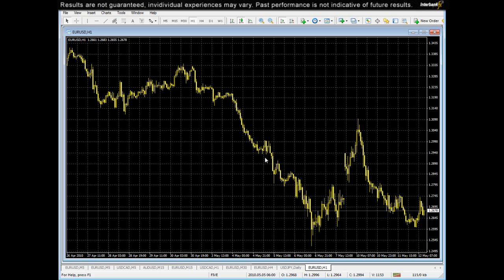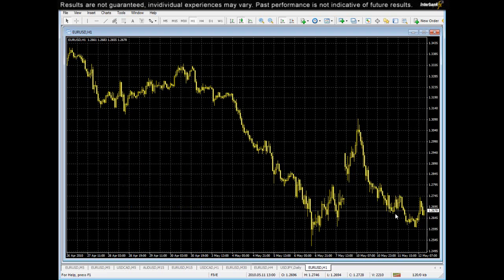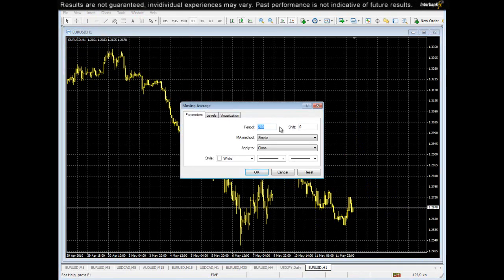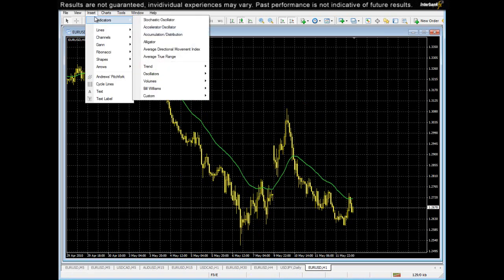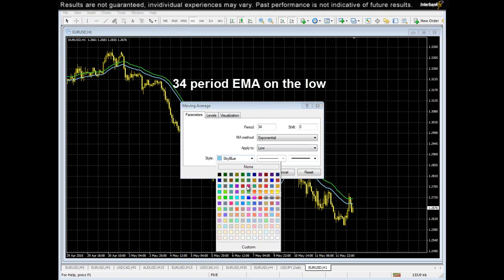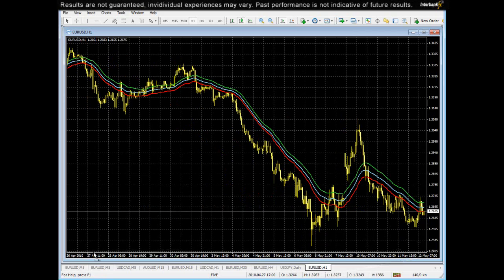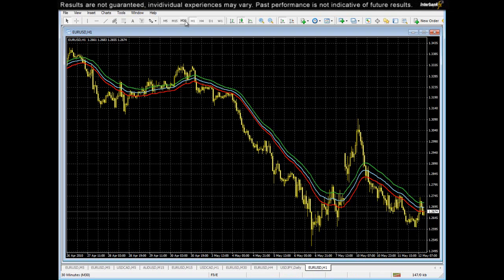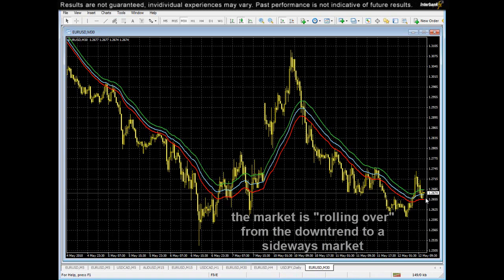Raghee's May Webinar: Understanding the GRaB Chart: Part 1 of 4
Learn how to use this visual tool to determine market cycles, trend strength, as well as reversal and stalls in the trend. This indicator will also be an excellent supplement to the 34EMA Wave featured in the Daily Trading Edge portion of IBFX.com